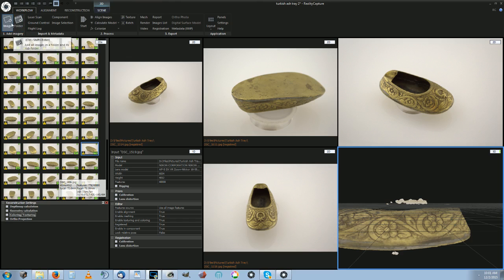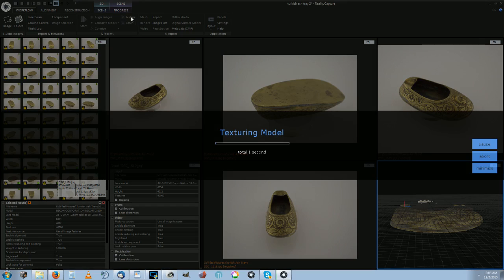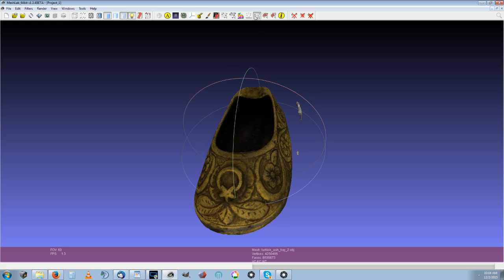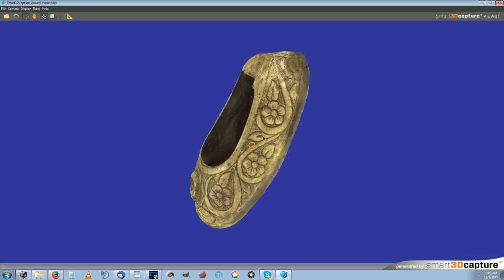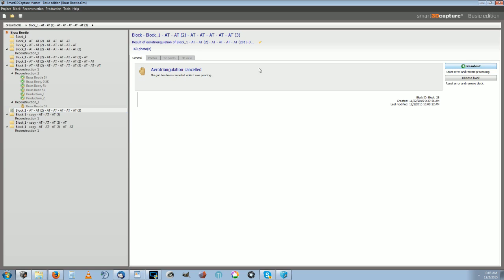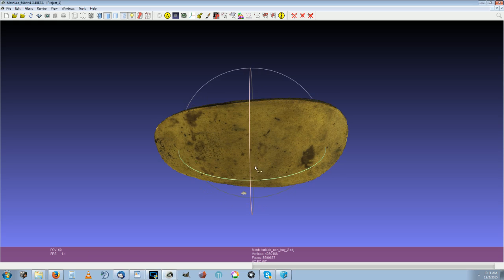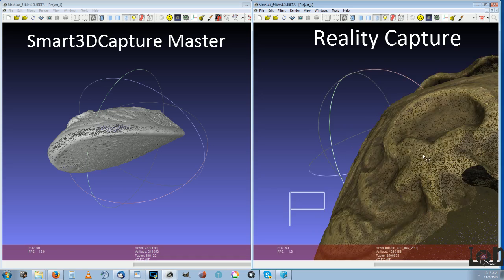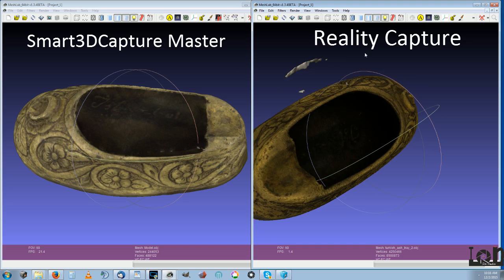3D Scanning Software Review, Reality Capture Vs Acute3D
3D Scanning Software Review. Comparison of Photogrammetry Software Part ONE.

Comparing my current software Smart3D Capture Master by Acute 3D, and Reality Capture by Capturing Reality.
All photos are the same that came out of my Lite Studio.
About 150 photos into 3D model.

The Smart 3D is has had a steep learning curve, and doesn't always work, the Reality Capture beats it in most areas:
-Faster, Faster, Faster 20times maybe.
-Cleaner mesh
-Many more options.
Smart 3D does have some advantages,
-It accepts Nef files
-It saves your work properly and it does not have any issue with the textures or colors
-I can get multiple mesh sizes with correct textures, 450K, 10K, 5K, 2.5K, and 0.5  faces for example

Reality Capture BETA has failed multiple times when running textures of the same colors and when it fails it doesn't save all the work, maybe a caching thing because it only pulls up the first save I made of the project.